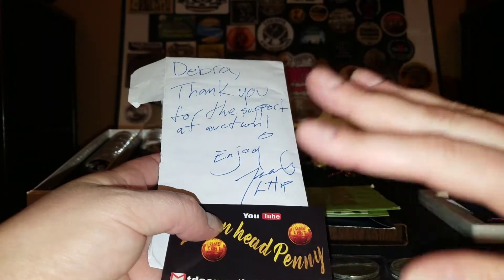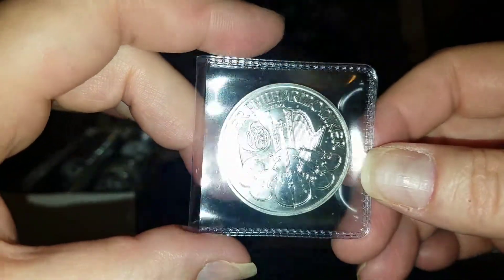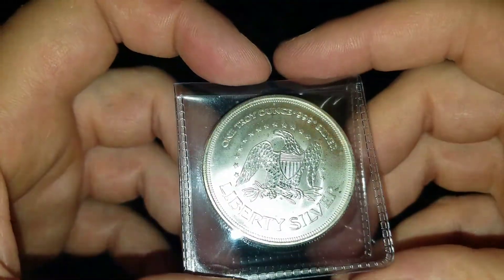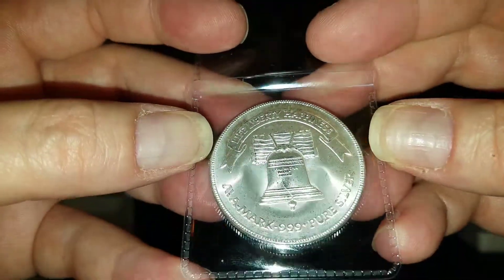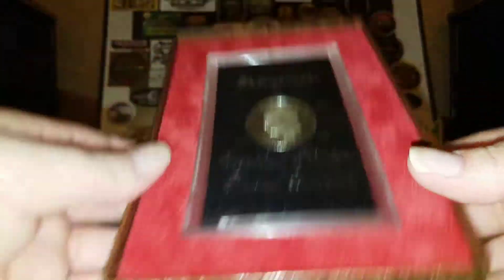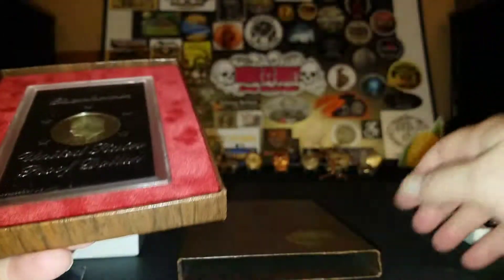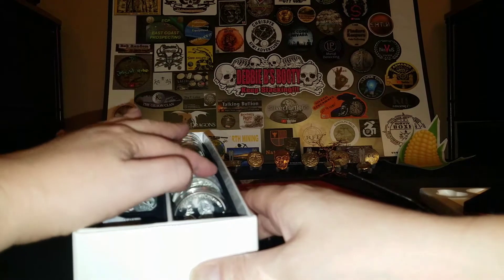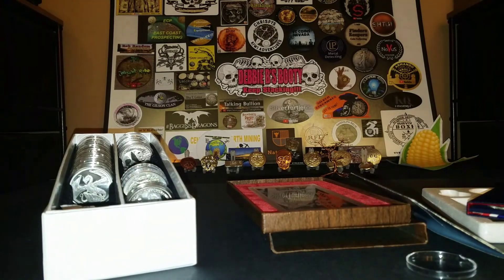Auction wins and Pick ups!!!